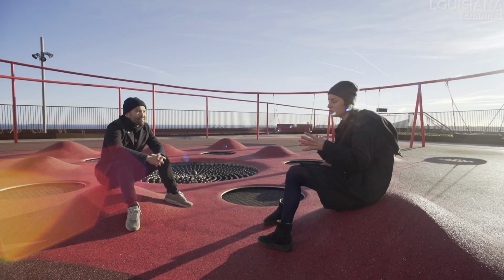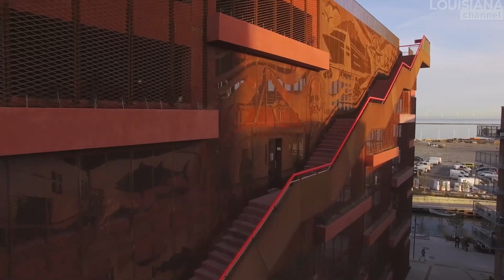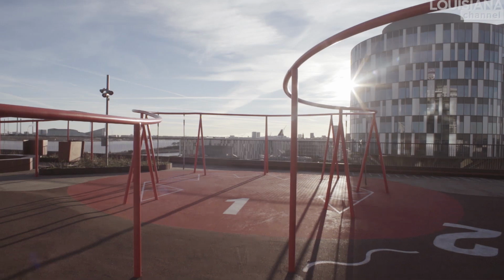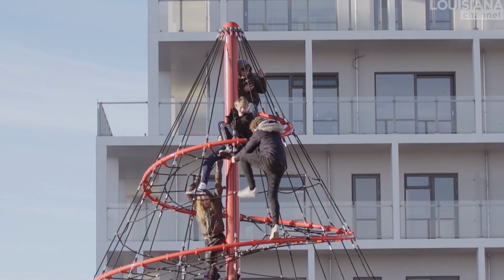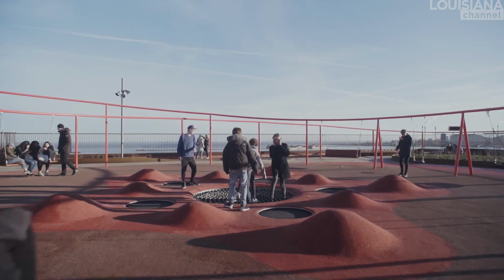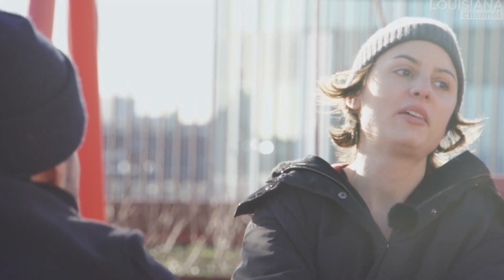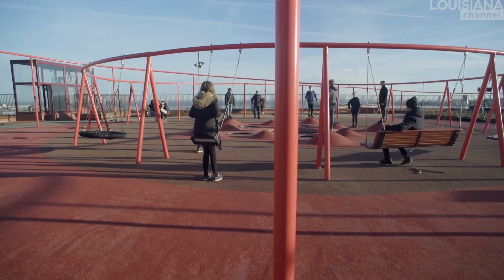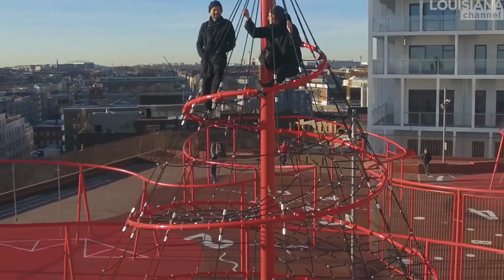JAJA Architects Interview: Park'n'Play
24 meters above sea level, with a view of Copenhagen’s harbour, sits a bright red playground atop a car park – a building that transforms our understanding of public space. JAJA Architects guide you through the Swiss army knife of parking facilities.

The task was to make a facade and a rooftop design that integrated the new central parking facility into Nordhavn, Copenhagen’s youngest residential area, a neighbourhood composed mainly of luxurious residential buildings. Young architects JAJA solved the problem by building a house that “doesn’t just take space, it gives space too,” says co-funder Kathrin Susanna Gimmel. The result: a parking house with an embellished façade and a rooftop activity garden open to the public 24/7. Commissioned by the city of Copenhagen, the building with its iconic red rooftop offers a view over the Copenhagen harbour that most people would pay a fortune for. “The red is borderline communist,” says co-founder Jan Yoshiyuki Tanaka. “It wasn’t intentional, but when you think about it, it’s quite brave of the city to create this kind of space for people.”

Kathrin Susanna Gimmel (b. 1982) and Jan Yoshiyuki Tanaka (b. 1980) co-founded Copenhagen based JAJA Architects, a young international firm who completed Park'n'Play in 2016, with Jakob Steen Christensen (b. 1981). In 2015 JAJA Architects won the competition to design the master plan for Hovinbyen in Oslo, Norway, which will become one of the largest urban transformation projects in northern Europe. In 2016 JAJA won the competition to build a church in Copenhagen, Denmark. When completed in 2019, it will be the first new church in Copenhagen for the last three decades. Find out more about JAJA Architects and their projects

Kathrin Susanna Gimmel and Jan Yoshiyuki Tanaka were interviewed by Ella Ballhausen in Copenhagen, Denmark, in December 2016.

Camera: Rasmus Quistgaard
Edited by: Ella Ballhausen
Produced by: Marc-Christoph Wagner
Copyright: Louisiana Channel, Louisiana Museum of Modern Art, 2017

Supported by Dreyers Fond